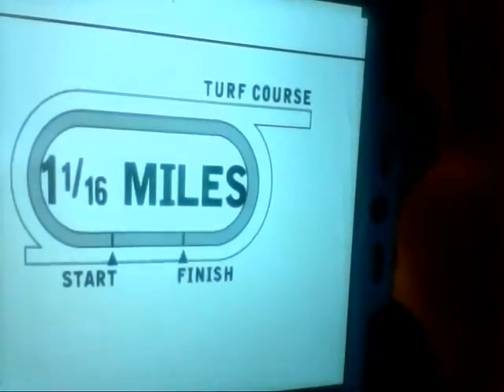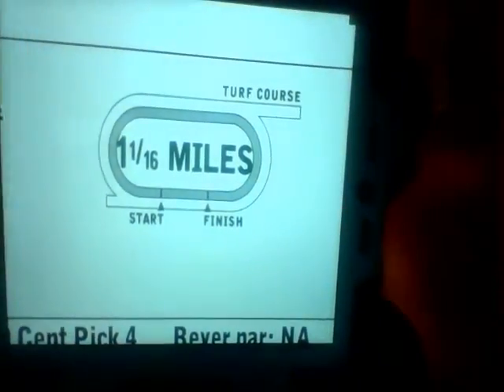Indiana Grand Racecourse Stakes Races Selections The Indiana Derby 2016 7/16/2016